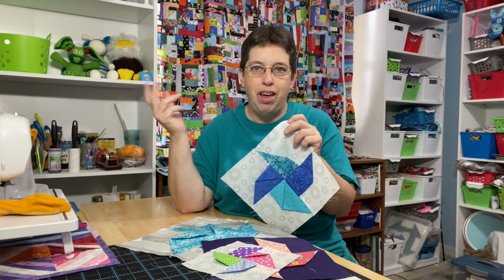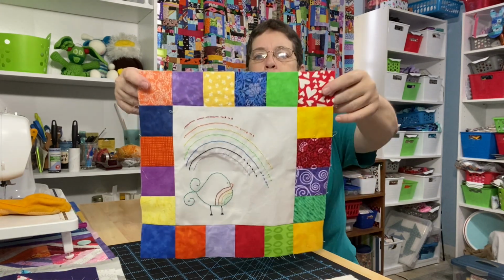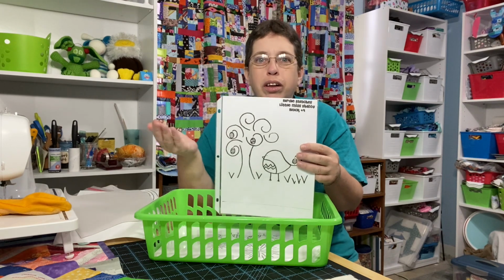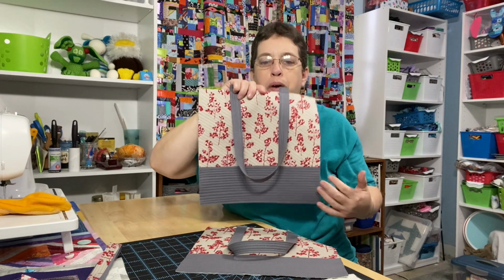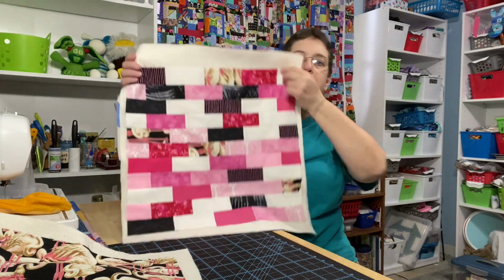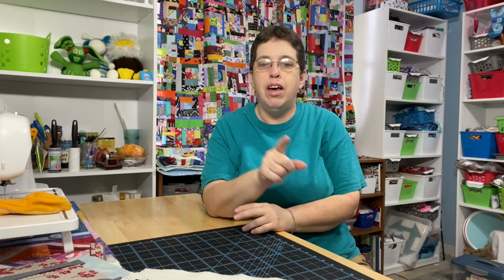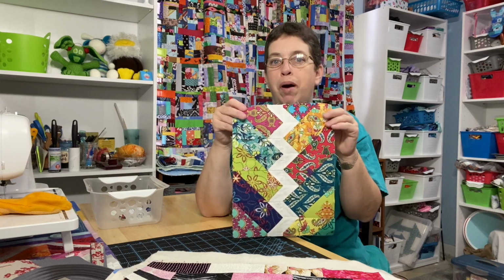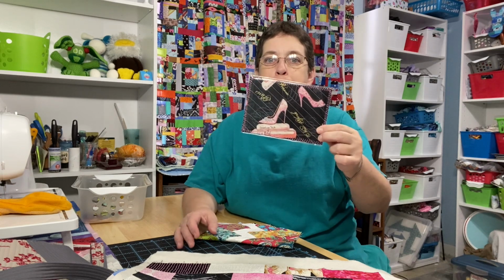WiP It Wednesday #190 I am a Human Design Board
WiP It Wednesday for Wednesday March 23, 2022.

What's a WiP? A WiP is short for Works In Progress.

WiP it Wednesday is where I show the craft projects I've worked on this past week. I go into detail and discuss patterns, needles, and yarn. I discuss what I like and don't like about each of my projects.